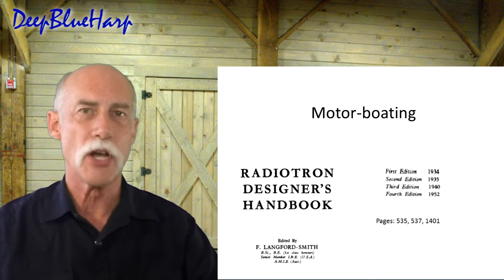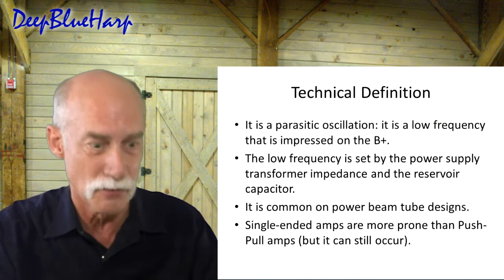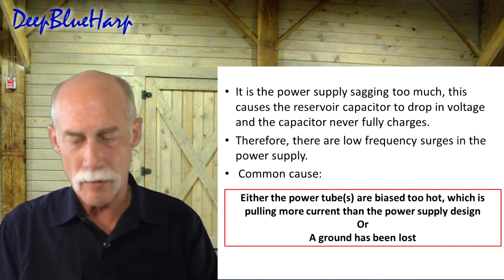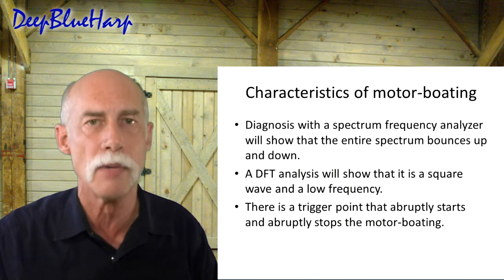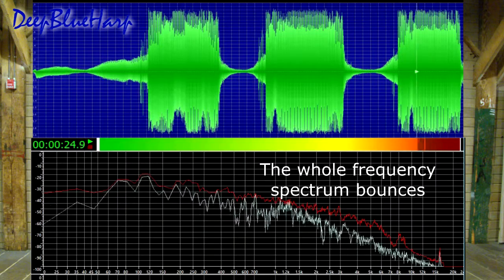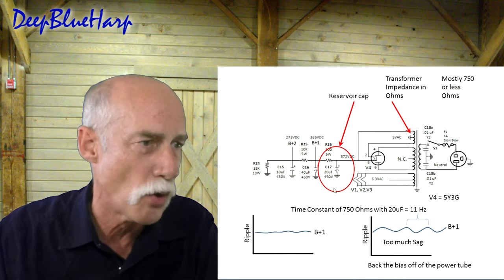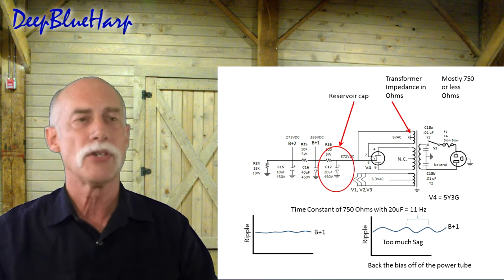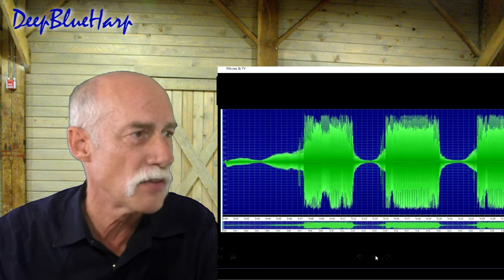Tube Amp Motorboating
Thanks Aart!

This video includes a sound clip of motor-boating and discusses how to fix the problem. The problem is generally found in single-ended tube amps because they are biased close to their maximum plate dissipation rating. Amps with 2 tubes are generally biased to half of their plate dissipation and motor-boating is not a problem. If your amp does not make this sound, then it may sound like motor-boating, but it is more likely a parasitic oscillation in the pre-amp.